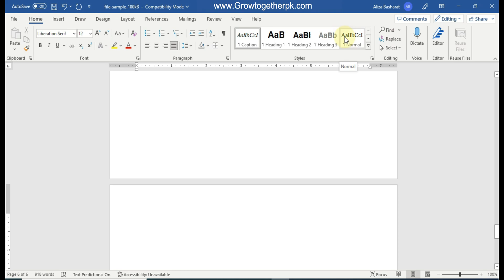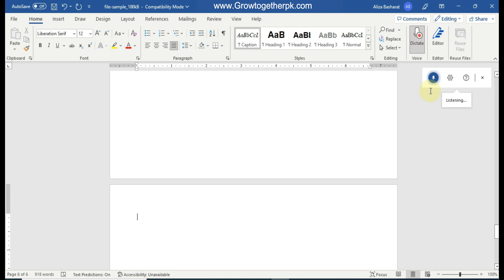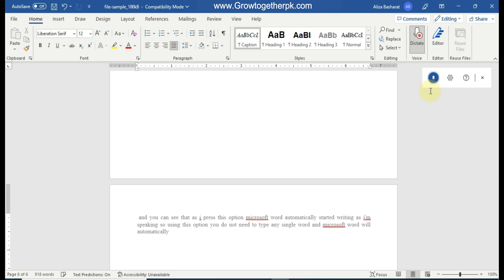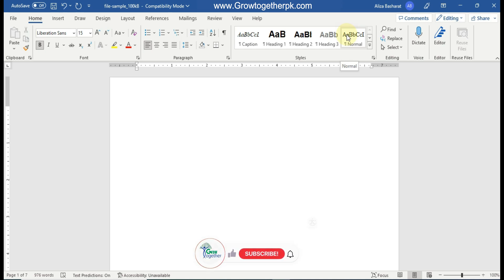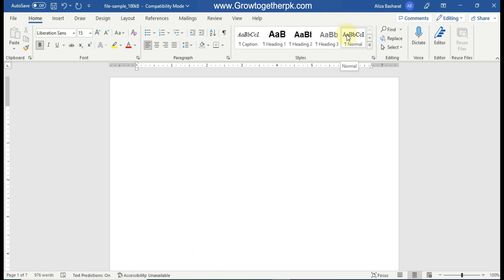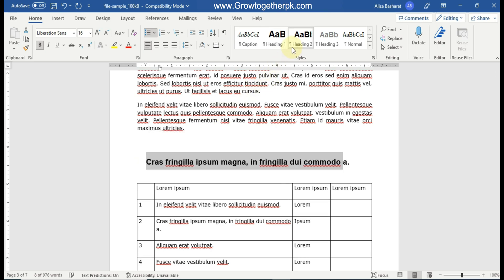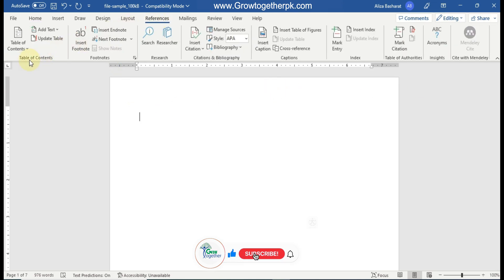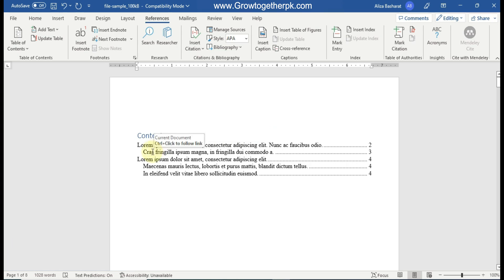How to work on MS Word without typing (updated)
In this video, I will walk you through some amazing feature of Microsoft Word. Now you can complete your Microsoft word assignment without typing a word using Dictate option. This option will type everything for you. Now you can just finish your task in time.
Plus, you can add automatic table of content easily with a single click. This feature will save your alot of time.